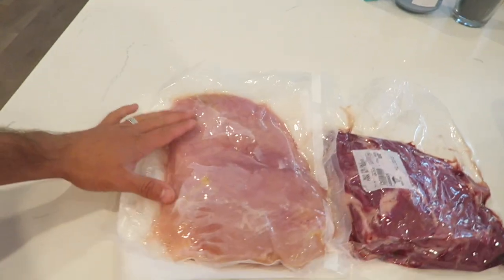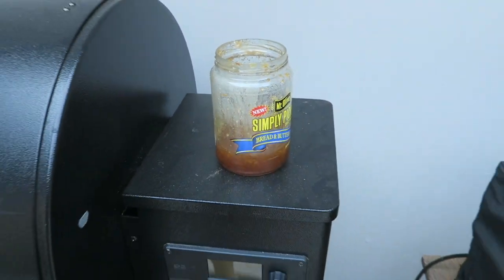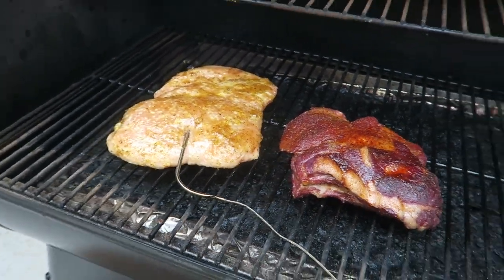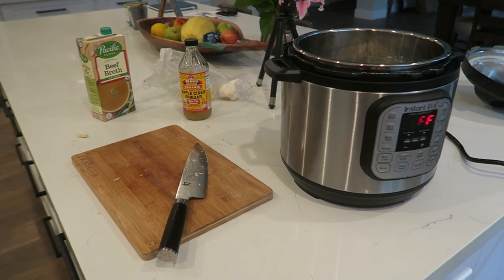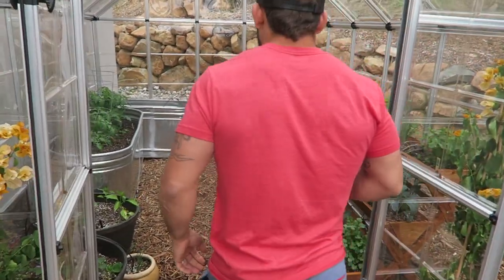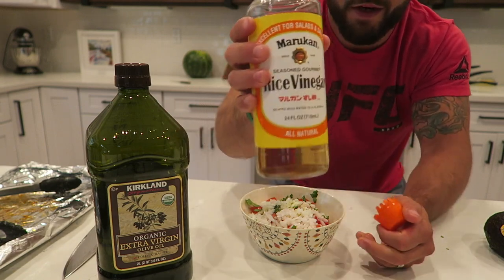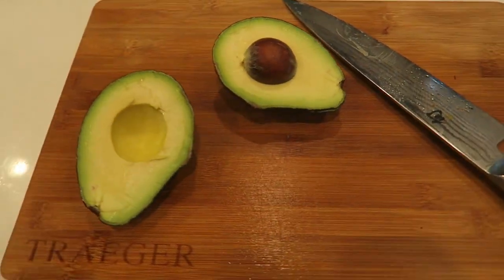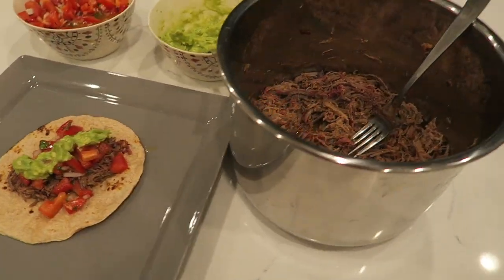WILD BOAR STREET TACOS AND HONEY SMOKED WILD TURKEY BREAST!!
Heres a super easy recipe for a larger group of people. Amazing flavors with only a few simple ingredients! Great for leftovers as well!!